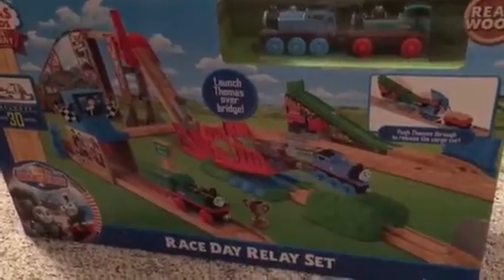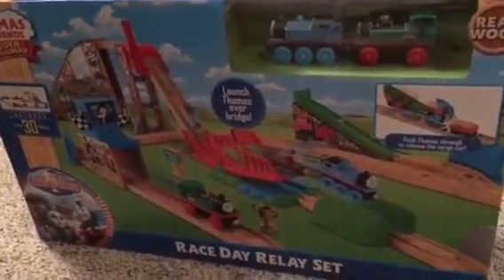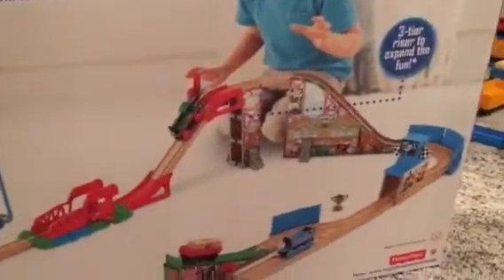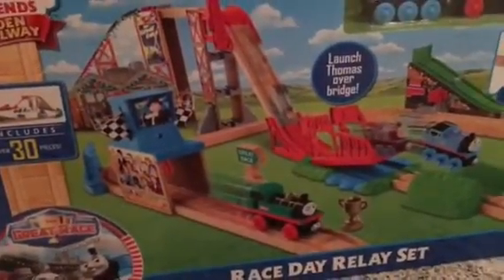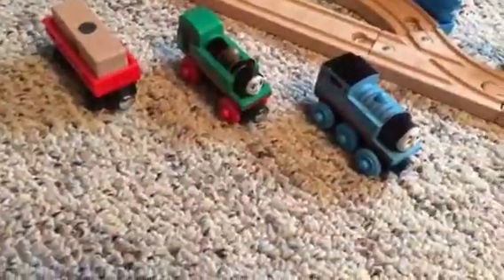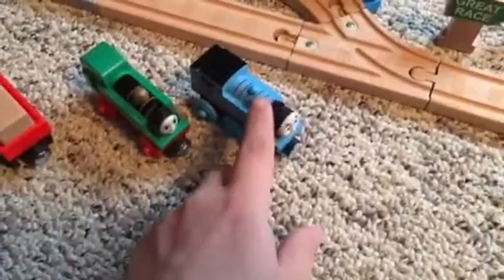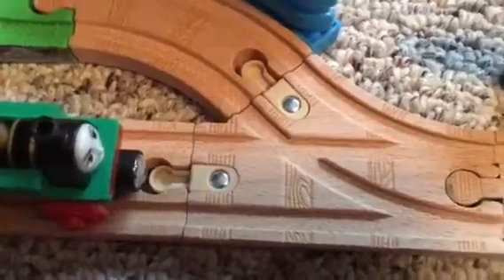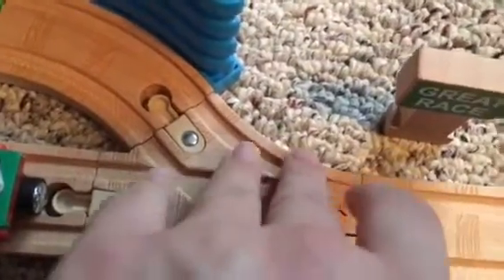Race Day Relay Set Wooden Railway Review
I really enjoy the Vicarstown Bridge more then I thought